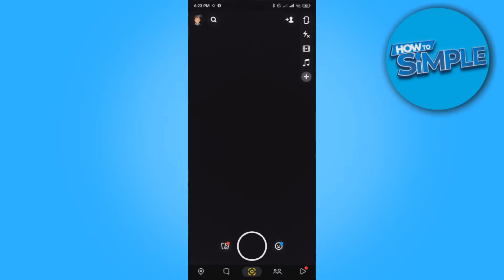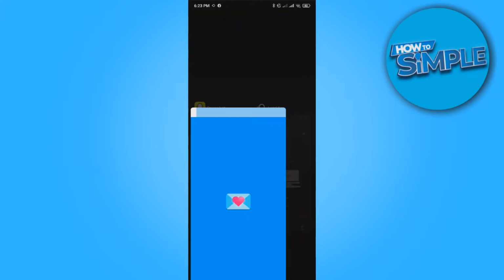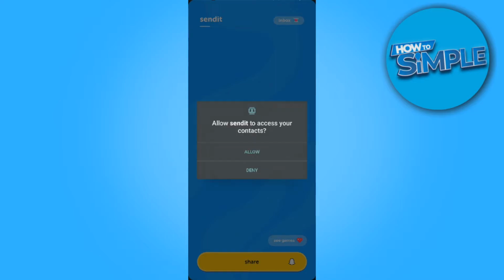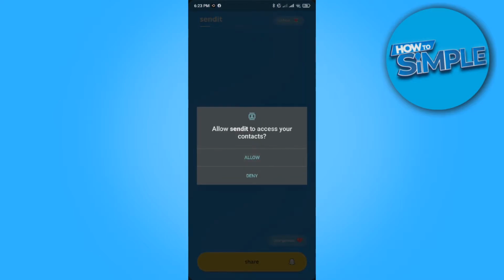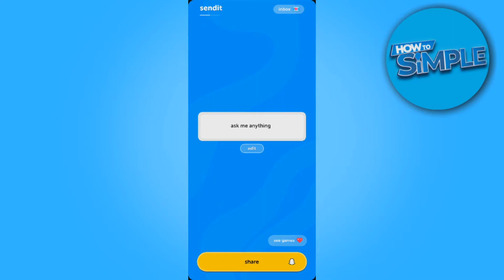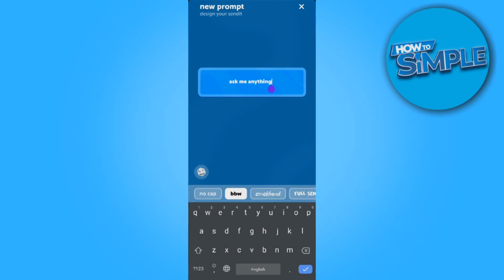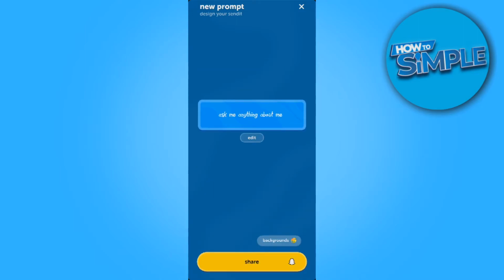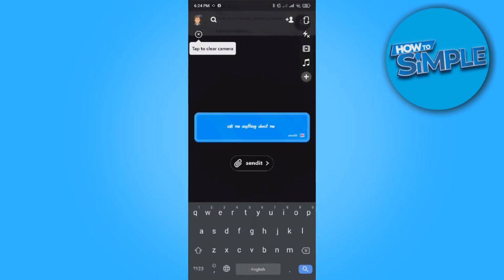How to Use Sendit on Snapchat (Quick & Easy)